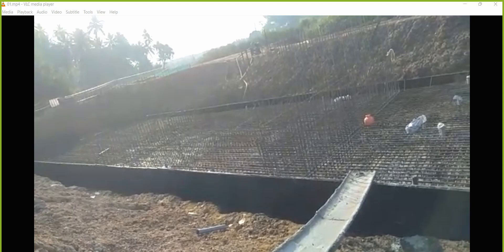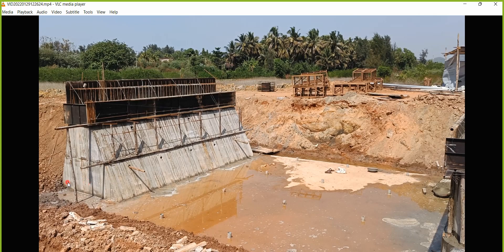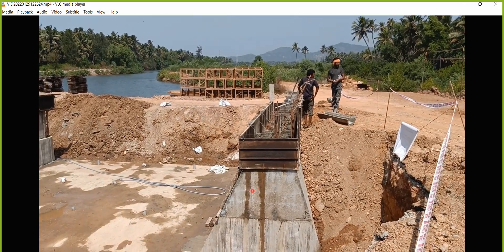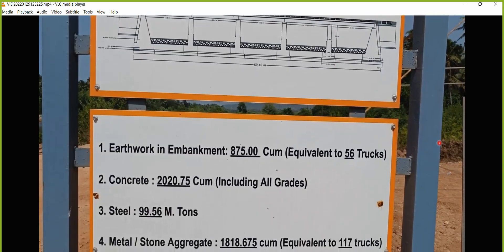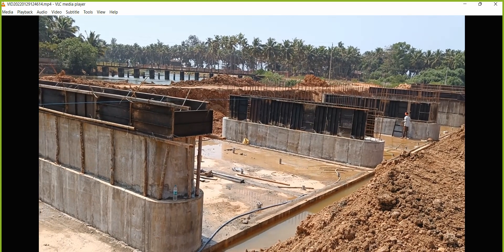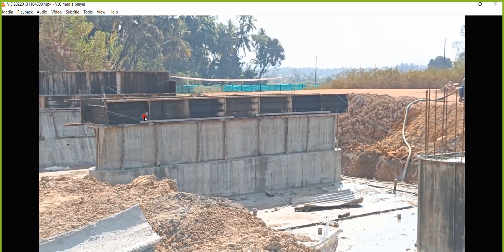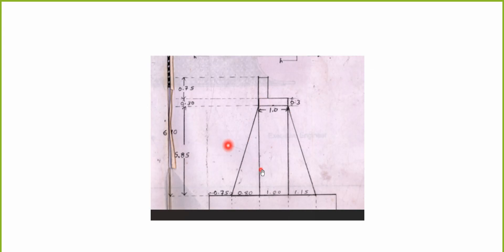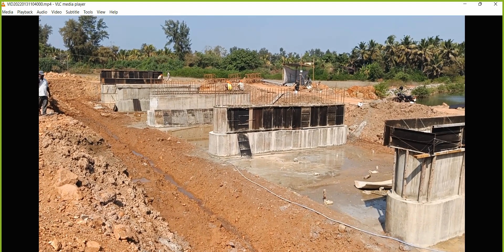Bridge Construction l Raft Foundation l Pier Cap l Full Details of Bridge Construction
In this session, we are discussing,
• Major Bridge Drawing Reading
• Pier Foundation in Detail
• What is Pier?